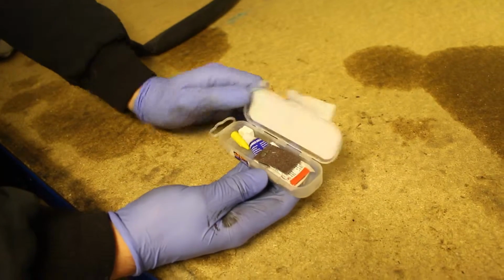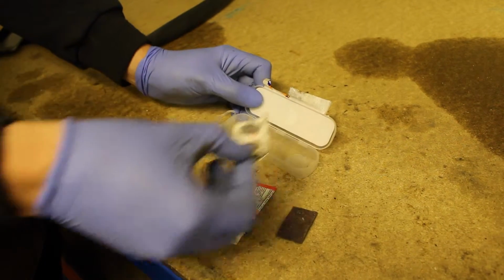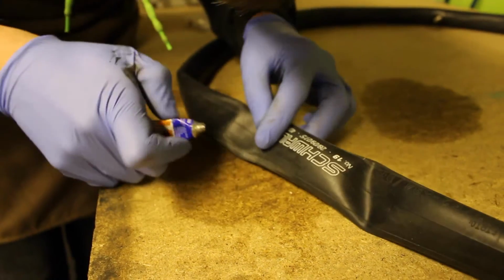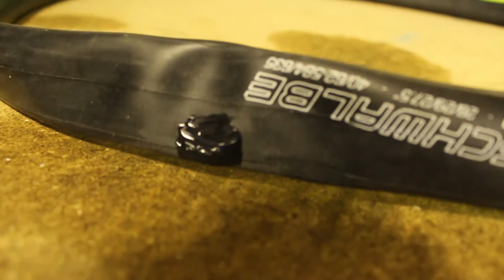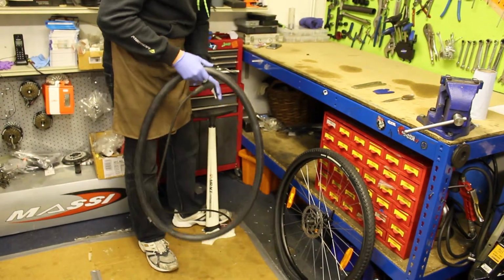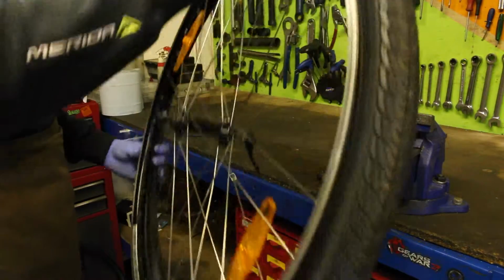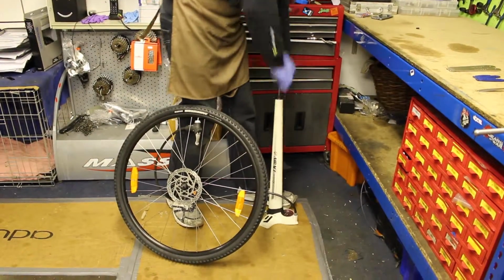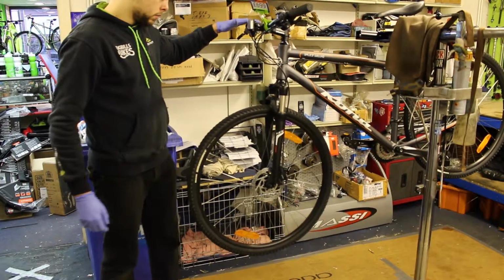iTravelSmart Tyre Repair